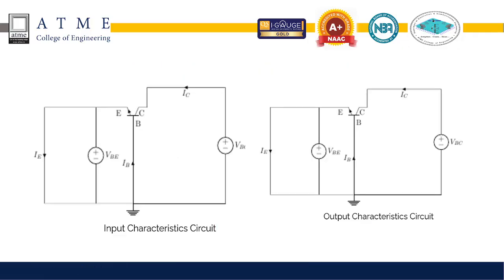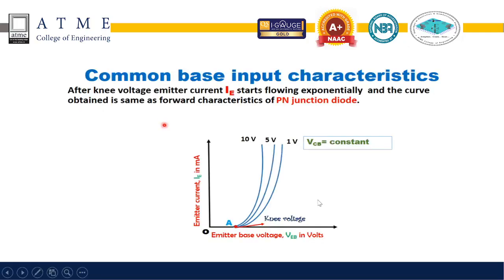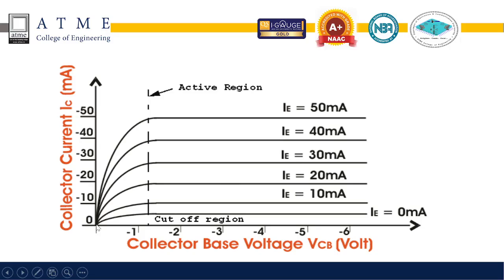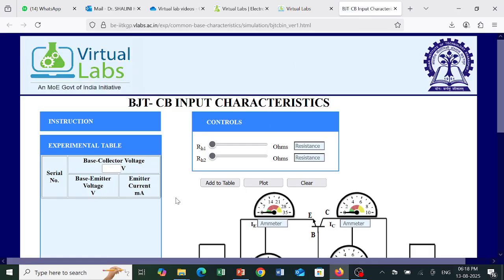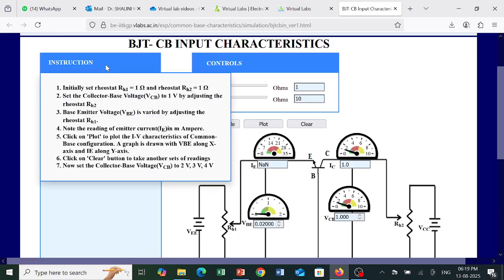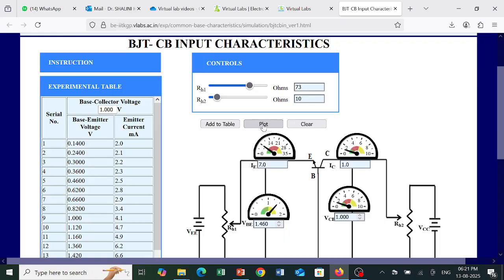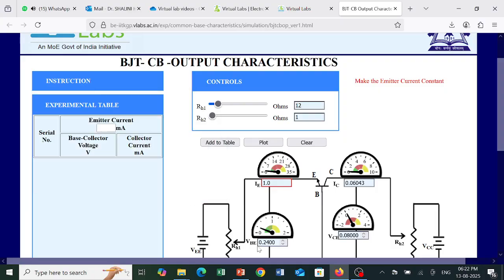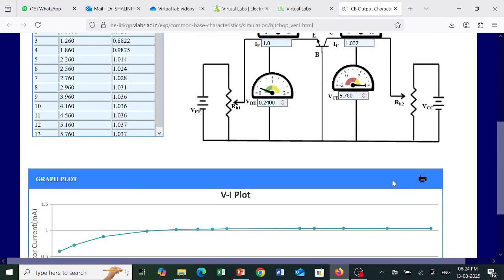BJT CB Charactertics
Virtual Lab | ICT tool | ATME | ECE | Mysuru | Mysore